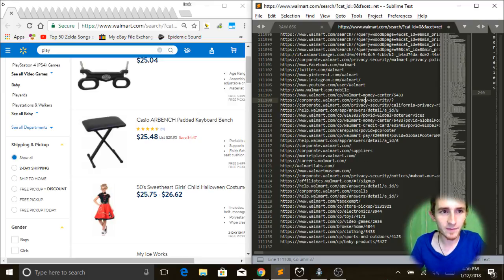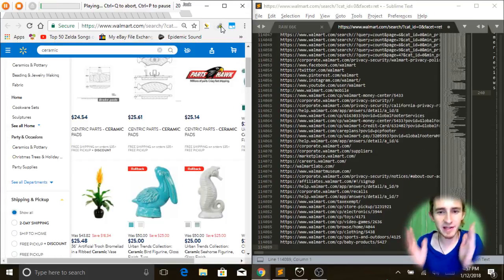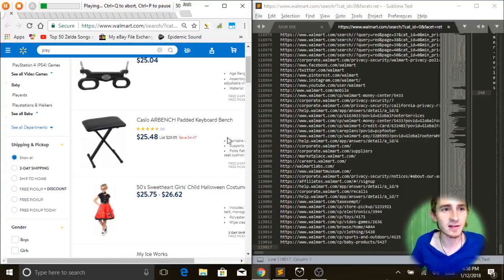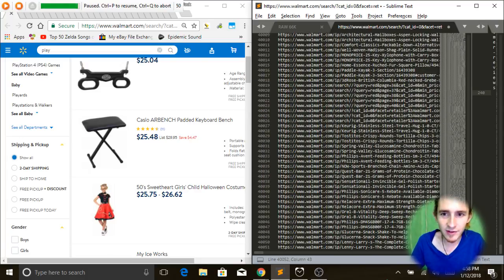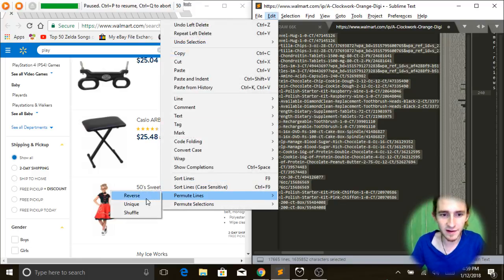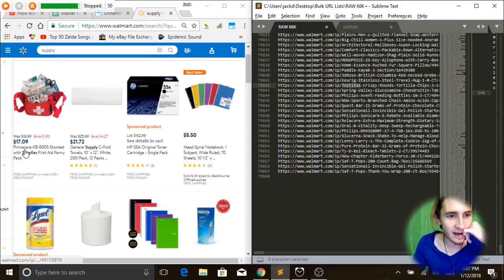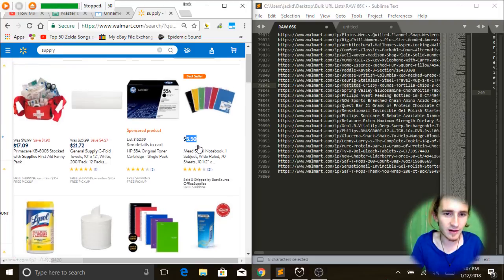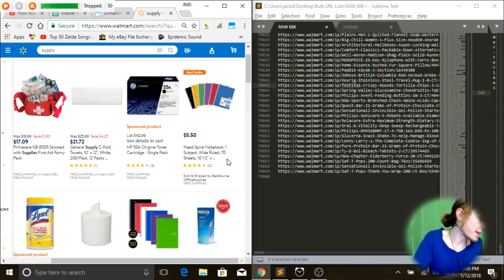How I Am Using Macros To Create a List of 230,000 Walmart Item URLS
You can use Jitbit Macro Recorder free for one month.

I'm currently working on "Operation Zed" which is my entry back into bulk format drop shipping. I'm really putting my all into this and pouring my heart into it! In this video, I show you how I use a simple prerecorded macro to scrape the walmart URLs from the search results. Once I finish this, I'll have a list of 230,000 links!

Kabbage Business Loans:
You can sync your paypal account up with kabbage and get a business loan. I used Kabbage to get out of my eBay bill situation from bulk posting.